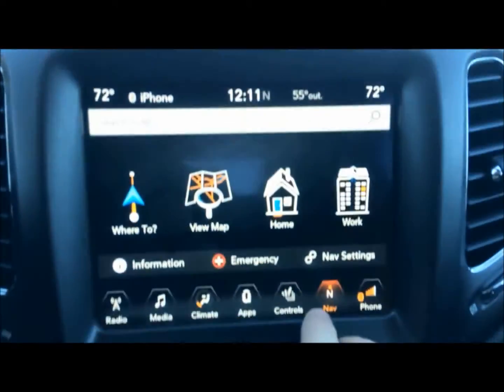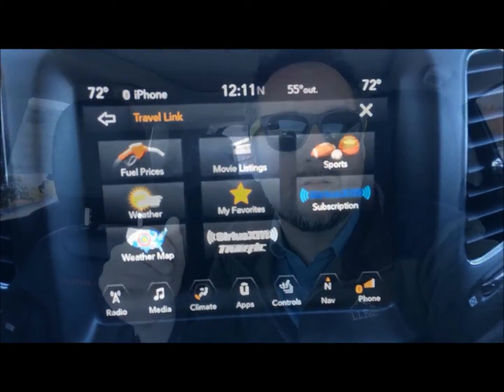Check Out AJ's 2018 Jeep Compass Trailhawk From Berlin City Auto